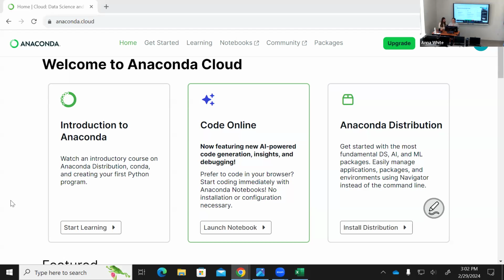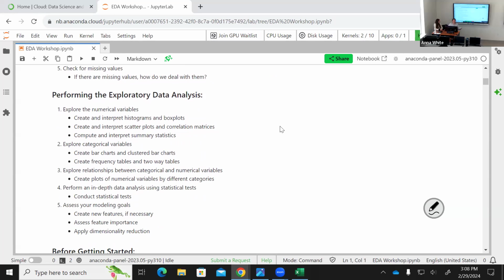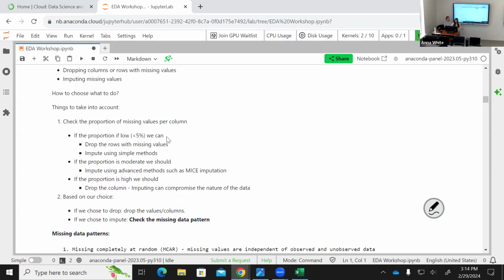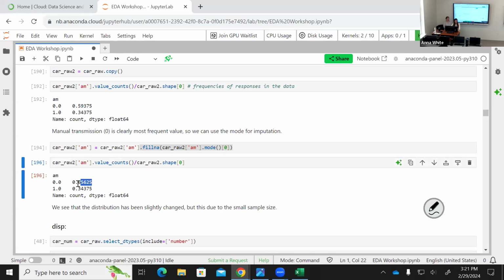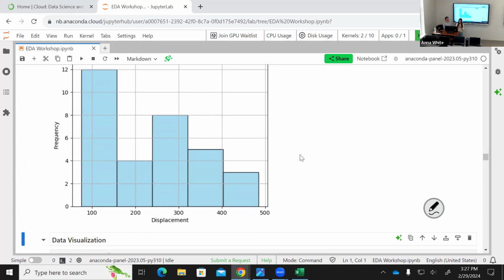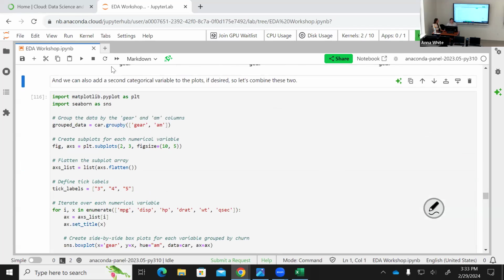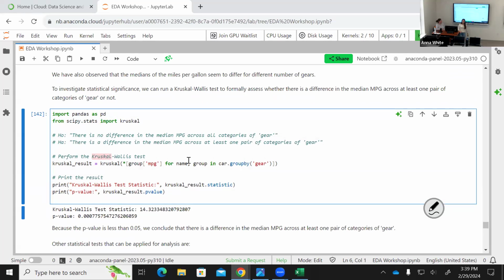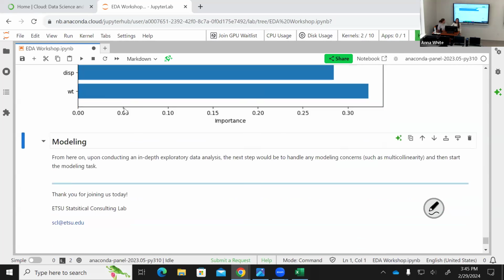Exploratory Data Analysis